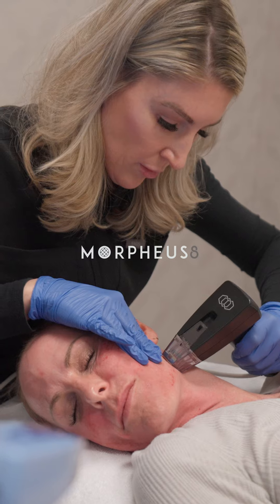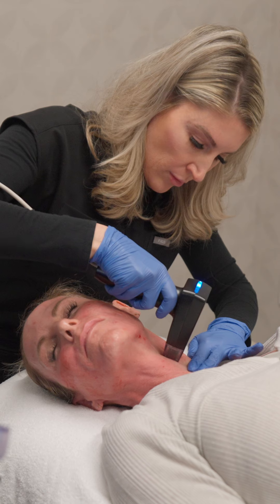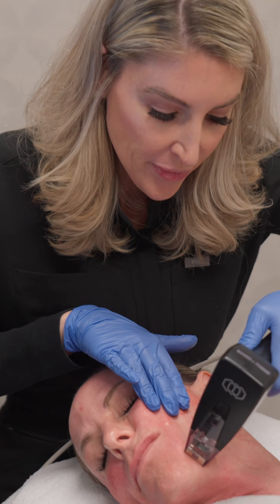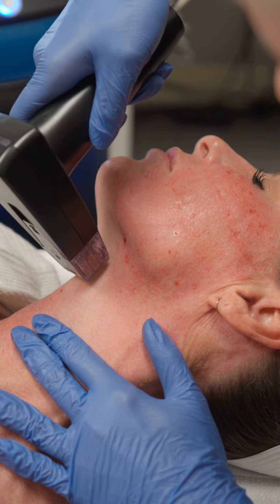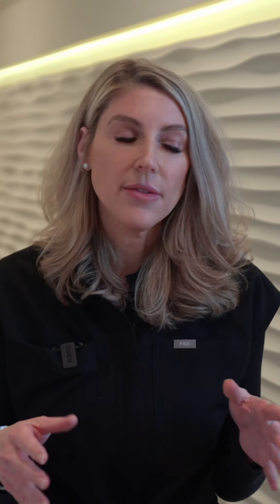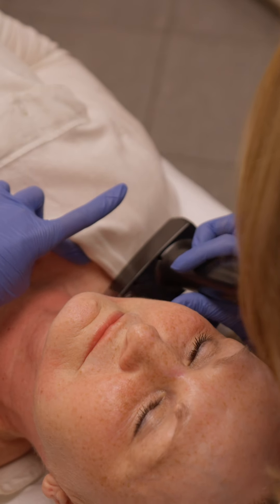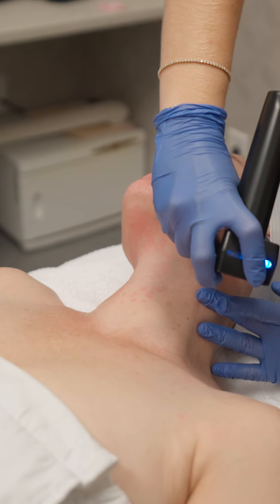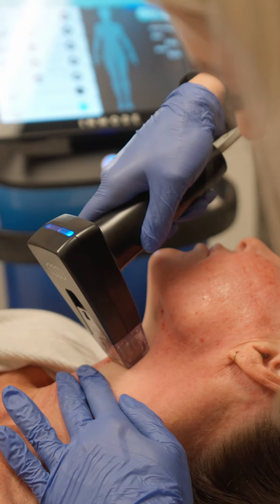Susan Ciccarelli Talks About Morpheus8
Susan's journey from her hometown of Hershey, Pennsylvania, to her current residence in the Low Country has been defined by her unwavering commitment to education and her fervent dedication to the field of Medical Aesthetics. Graduating with distinction from the University of South Carolina, she earned two degrees within a remarkable span of six years. Initially drawn to a career in education, Susan later followed her passion for aesthetics, returning to school to pursue her dreams in this captivating realm.

Transform your skin and embrace a radiant new you with MORPHEUS 8. This cutting-edge, non-invasive radio frequency microneedling solution is expertly crafted to tackle skin concerns and irregularities, leaving you with a rejuvenated and tightened complexion. By stimulating revitalization in the deeper layers of the dermis, MORPHEUS 8 unveils a more youthful and radiant appearance, regardless of skin type. Its color-blind technology ensures that even darker skin tones can benefit from its transformative effects.

Areas of Enhancement:

Experience the versatility of MORPHEUS 8 as it targets various areas for subdermal renewal. Whether it's the face, periorbital region, abdomen, thighs, legs, or buttocks, this innovative treatment provides tailored solutions to address your unique concerns and reveal your most beautiful self.